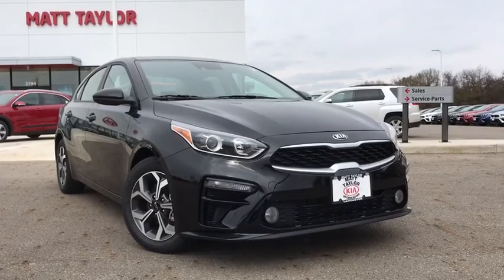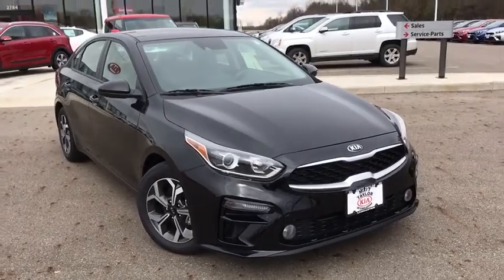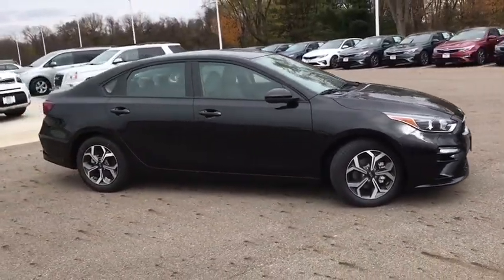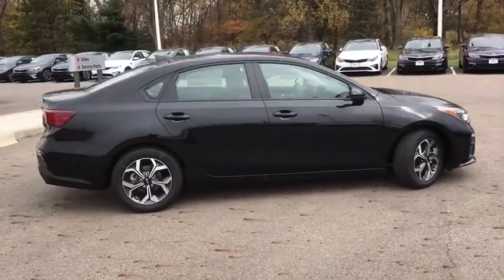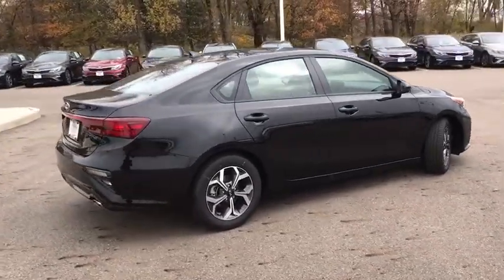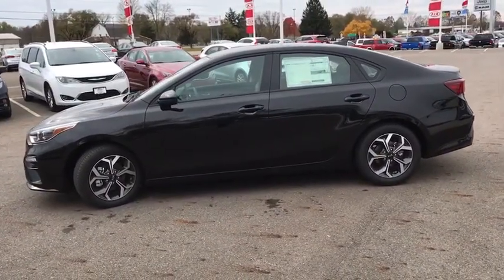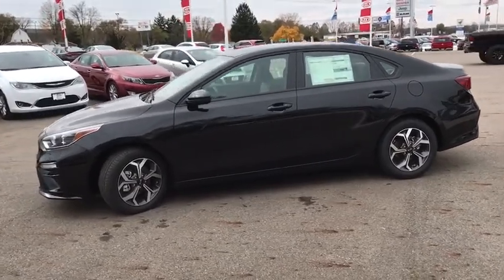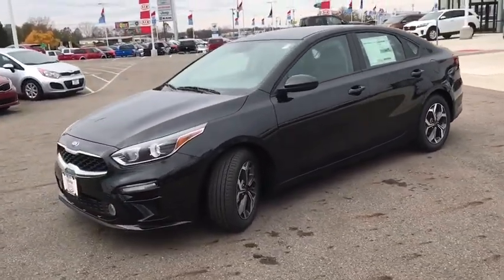2019 Kia Forte Columbus, Lancaster, Logan, Newark, Chillicothe, OH L19125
New 2019 Kia Forte available in Columbus, Ohio at Matt Taylor Kia. Servicing the Lancaster, Logan, Newark, Chillicothe, OH area.

Remote power door locks,Power windows,Cruise controls on steering wheel,Cruise control,4-wheel ABS Brakes,Front Ventilated disc brakes,1st and 2nd row curtain head airbags,Passenger Airbag,Side airbag,Bluetooth wireless phone connectivity,Digital Audio Input,Audio system memory card slot,SiriusXM AM/FM/Satellite Radio,Radio Data System,SiriusXM Satellite Radio(TM),Speed Sensitive Audio Volume Control,Total Number of Speakers: 4,Braking Assist,ABS and Driveline Traction Control,Stability control,Privacy glass: Light,Machined aluminum rims,Wheel Diameter: 16,Wheel Width: 6.5,Urethane steering wheel trim,Urethane shift knob trim,Metal-look dash trim,Piano black door trim,Piano black center console trim,Video Monitor Location: Front,Trip computer,Tachometer,Power remote driver mirror adjustment,Power remote passenger mirror adjustment,Dual vanity mirrors,Daytime running lights,Audio controls on steering wheel,Mechanical remote trunk release,Front reading lights,Anti-theft alarm system,Cloth seat upholstery,Bucket front seats,Rear bench,Fold forward seatback rear seats,Tilt and telescopic steering wheel,Electric power steering,Suspension class: Regular,Interior air filtration,Automatic front air conditioning,Dual front air conditioning zones,Tire Pressure Monitoring System,Cargo area light,Max cargo capacity: 15 cu.ft.,Vehicle Emissions: ULEV II,Fuel Type: Regular unleaded,Fuel Capacity: 14.0 gal.,Instrumentation: Low fuel level,Clock: In-dash,Headlights off auto delay,Dusk sensing headlights,Coil front spring,Regular front stabilizer bar,Independent front suspension classification,Strut front suspension,Front Independent Suspension,Coil rear spring,Semi-independent rear suspension,Torsion beam rear suspension,Front suspension stabilizer bar,Variable intermittent front wipers,Black grille w/chrome surround,Center Console: Full with covered storage,Overhead console: Mini with storage,Curb weight: 2;707 lbs.,Overall Length: 182.7,Overall Width: 70.9,Overall height: 56.5,Wheelbase: 106.3,Front Head Room: 38.8,Rear Head Room: 37.5,Front Leg Room: 42.2,Rear Leg Room: 35.7,Front Shoulder Room: 56.1,Rear Shoulder Room: 55.3,Front Hip Room: 53.0,Rear Hip Room: 51.1,One 12V DC power outlet,Transmission hill holder,Seatbelt pretensioners: Front,Rear center seatbelt: 3-point belt,Door reinforcement: Side-impact door beam,Cupholders: Front and rear,Door pockets: Driver; passenger and rear,Tires: Width: 205 mm,Tires: Profile: 55,Tires: Speed Rating: H,Diameter of tires: 16.0,Type of tires: AS,Tires: Prefix: P,Left rear passenger door type: Conventional,Rear door type: Trunk,Right rear passenger door type: Conventional,Body-colored bumpers,Window grid antenna,4 Door,Driver airbag,Manual child safety locks,Rear View Camera,Lane Departure Warning: Active,Forward Collision Mitigation: Avoidance Assist mitigation,1 USB port,Apple CarPlay & Android Auto mirroring,Halogen projector beam headlights,Engine: 2.0L I4 DOHC D-CVVT MPI,Transmission: Intelligent Variable;  Sportmatic and drive mode select w/visual display,Transmission w/Driver Selectable Mode,Front-Wheel Drive,Battery w/Run Down Protection,Gas-Pressurized Shock Absorbers,Front Anti-Roll Bar,Electric Power-Assist Steering,14 Gal. Fuel Tank,Single Stainless Steel Exhaust w/Chrome Tailpipe Finisher,Strut Front Suspension w/Coil Springs,Torsion Beam Rear Suspension w/Coil Springs,4-Wheel Disc Brakes w/4-Wheel ABS; Front Vented Discs; Brake Assist and Hill Hold Control,Wheels: 16 x 6.5 Machine Finish Alloy,Tires: P205/55R16,Spare Tire Mobility Kit,Clearcoat Paint,Body-Colored Front Bumper w/Black Rub Strip/Fascia Accent,Body-Colored Rear Bumper w/Black Rub Strip/Fascia Accent,Black Side Windows Trim,Body-Colored Door Handles,Body-Colored Power Side Mirrors w/Manual Folding,Fixed Rear Window w/Defroster,Light Tinted Glass,Variable Intermittent Wipers,Front Windshield;  Sun Visor Strip,Fully Galvanized Steel Panels,Black Grille w/Chrome Surround,Trunk Rear Cargo Access,Fully Automatic Projector Beam Halogen Daytime Running Headlamps w/Delay-Off,Radio: UVO Play AM/FM/MP3 Audio System;  4 speakers; 8 touch-screen; rearview monitor; Android Auto; Apple CarPlay; USB/Auxiliary input jack and Bluetooth wireless technology,Radio w/Seek-Scan; Clock; Speed Compensated Volume Control and Radio Data System,Streaming Audio,Window Grid Antenna,2 LCD Monitors In The Front,Front Bucket Seats;  6-way manually adjustable driver and front passenger seats,Driver Seat,Passenger Seat,60-40 Folding Bench Front Facing Fold Forward Seatback Rear Seat